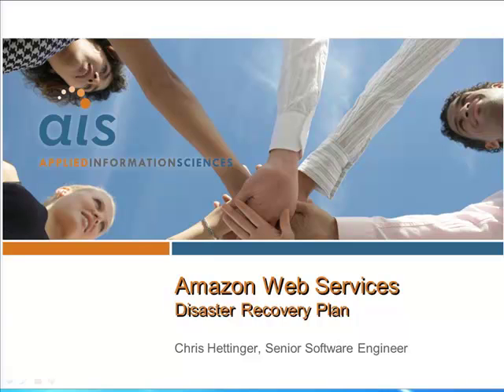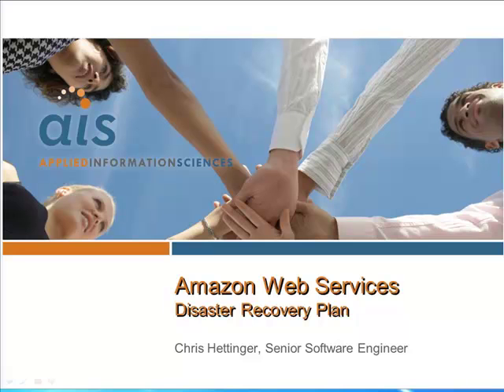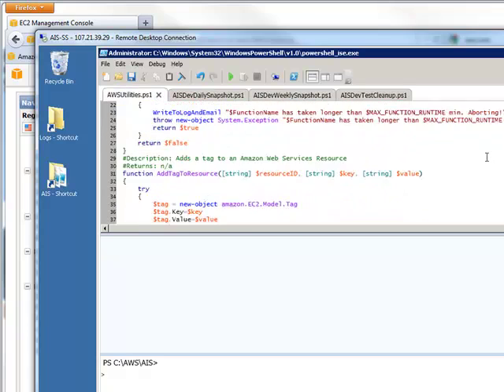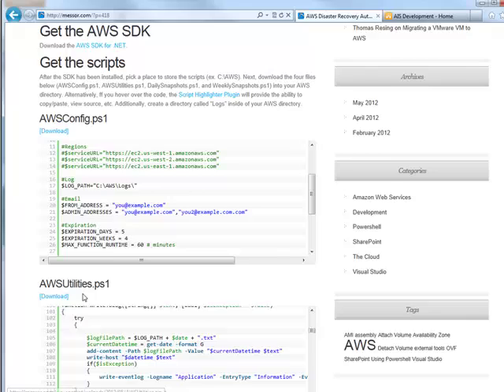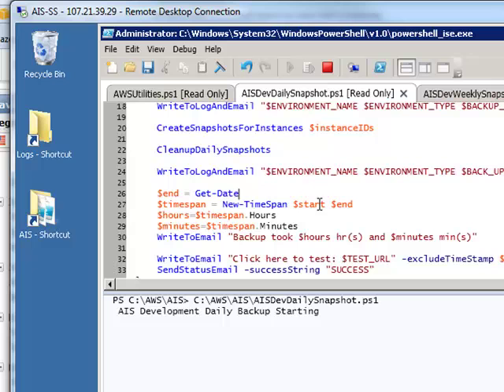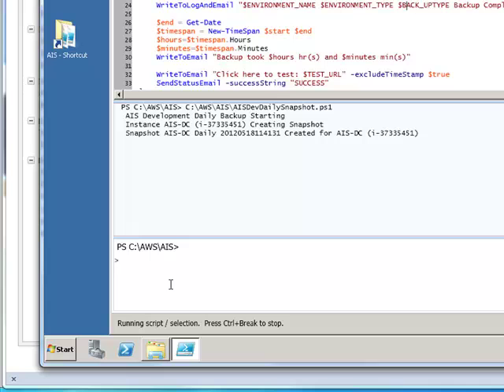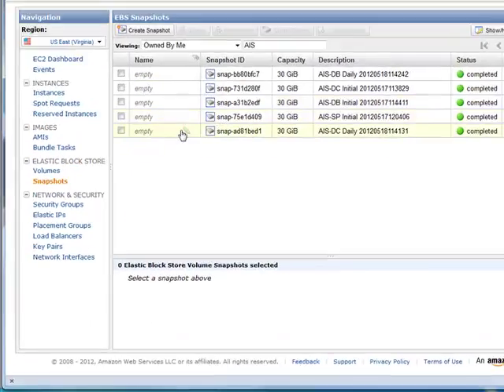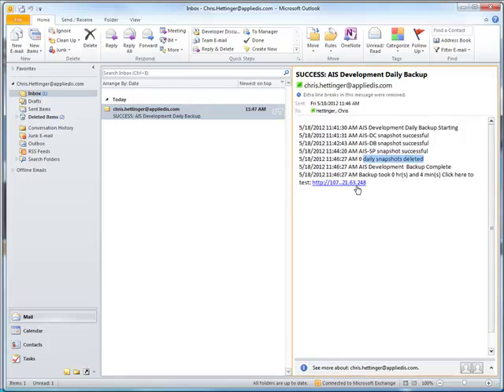AWS Disaster Recovery Demo: Part 3.1 Plan in Action (Daily Backups)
In this video, I demonstrate the automation of snapshots via PowerShell scripts for daily backups.